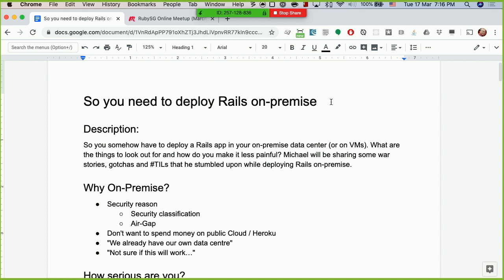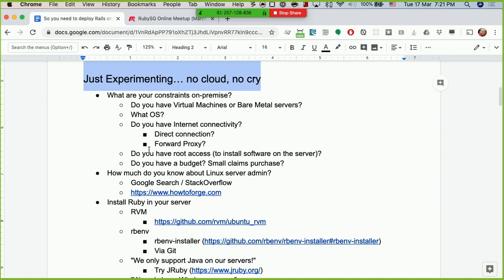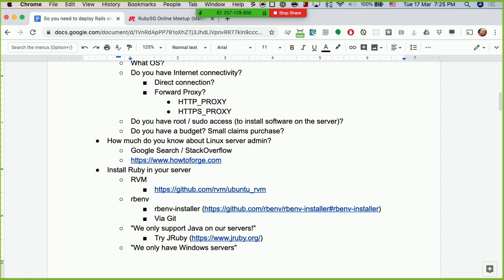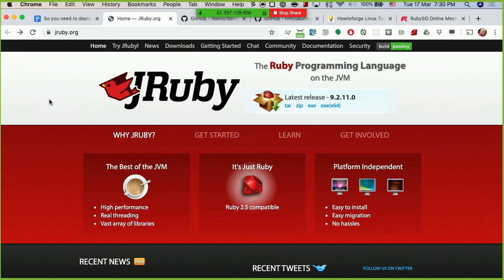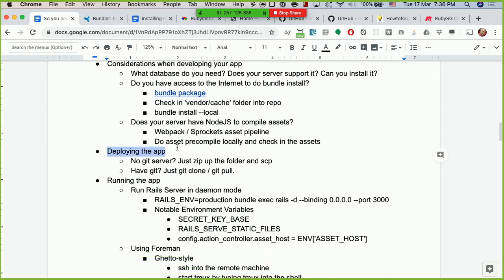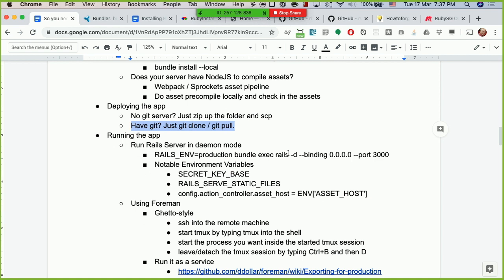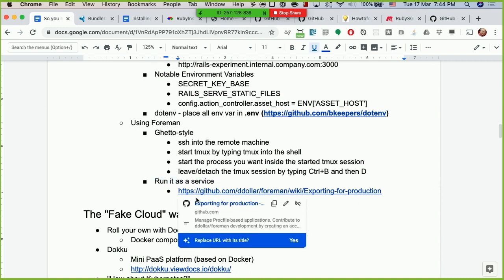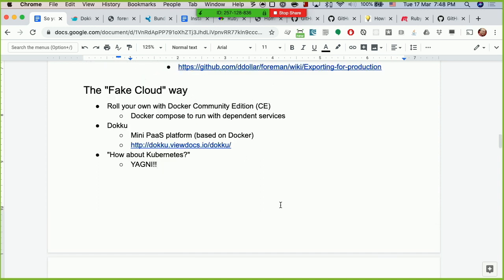So you need to deploy Rails on-premise - RubySG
Speaker: Michael Cheng

So you somehow have to deploy a Rails app in your on-premise data center (or on VMs). What are the things to look out for and how do you make it less painful? Michael will be sharing some war stories, gotchas and TILs that he stumbled upon while deploying Rails on-premise.